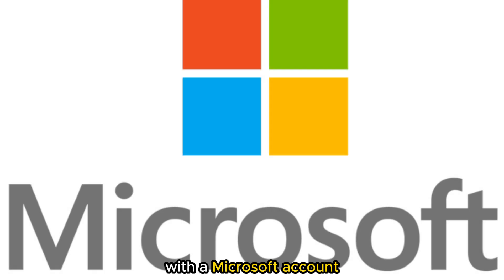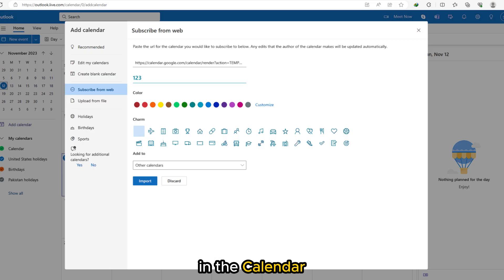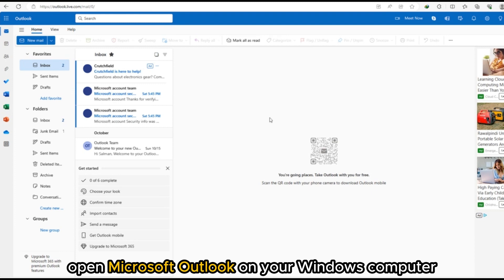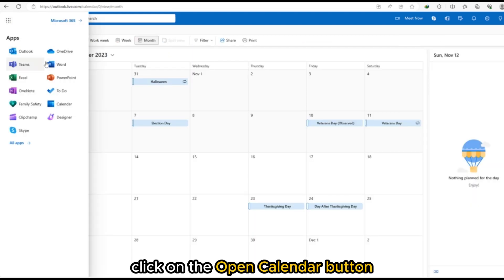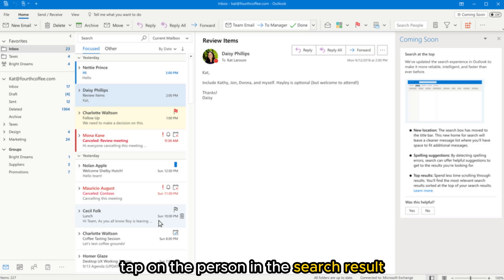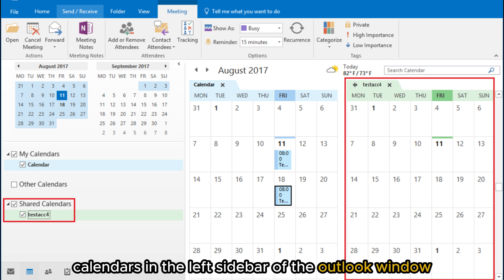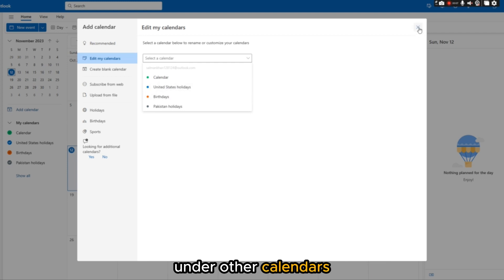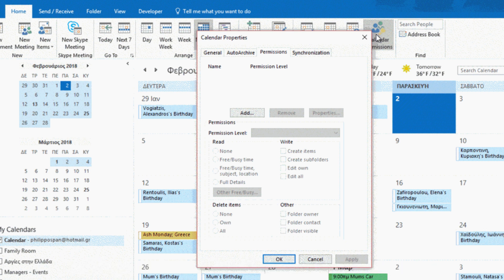How to View a Shared Calendar in Outlook (How to Open a Shared Calendar)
How to View a Shared Calendar in Outlook (How to Open a Shared Calendar). In this tutorial, you will learn how to view a shared calendar in Outlook